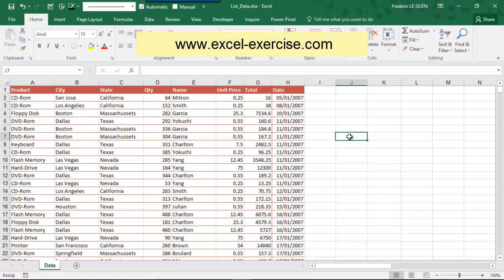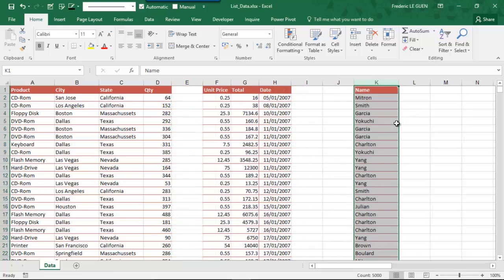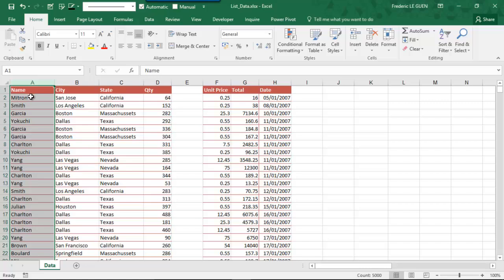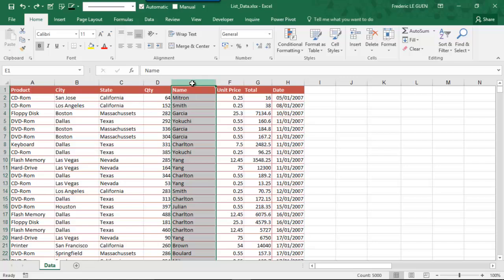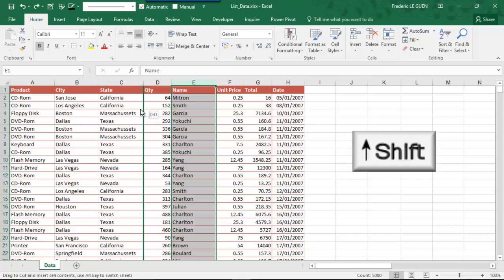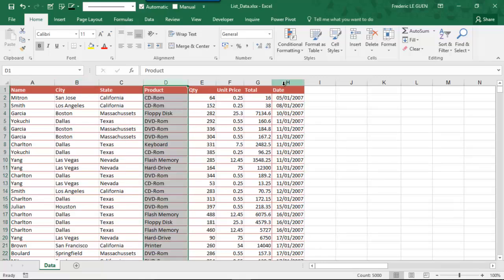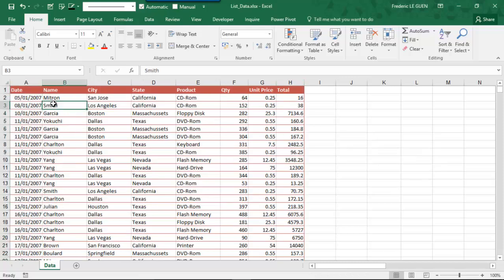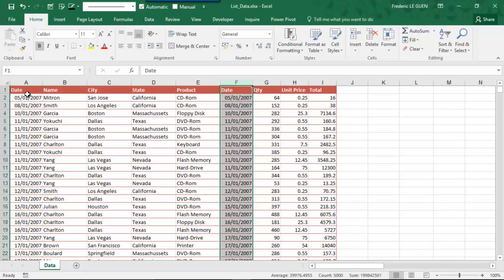Excel Move Column in one action - Excel tricks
How to move your column in Excel? A combination of the mouse and a shortcut do the job in one action. SAVE your time with this trick

00:00 How to move a column
00:28 Example of bad manipulations
00:54 Move and insert a column in the same action
01:48 Copy and insert a column in the same action